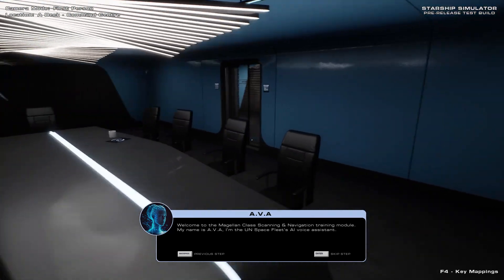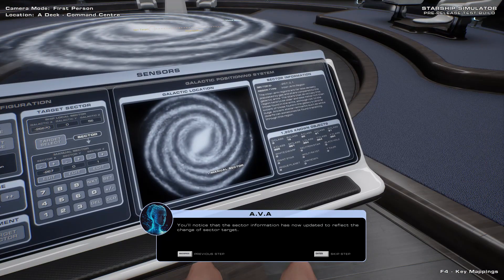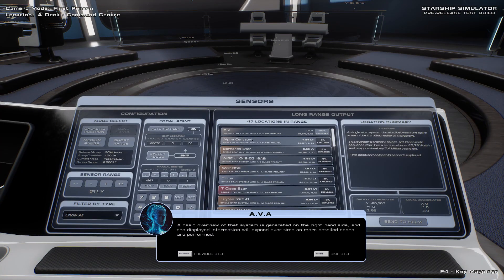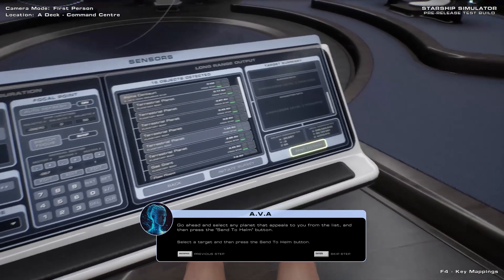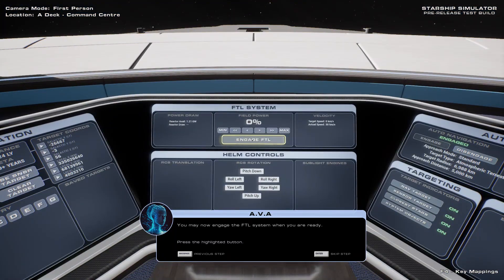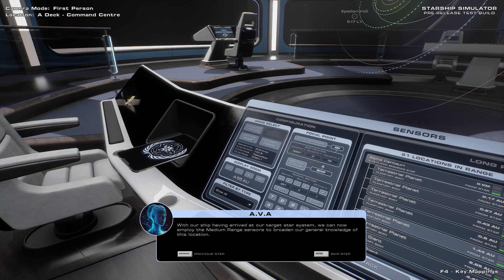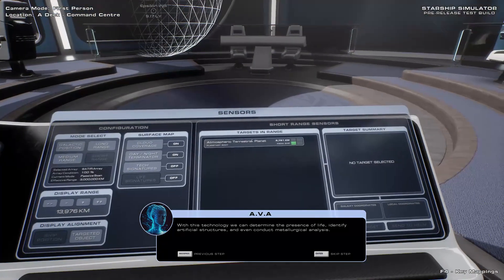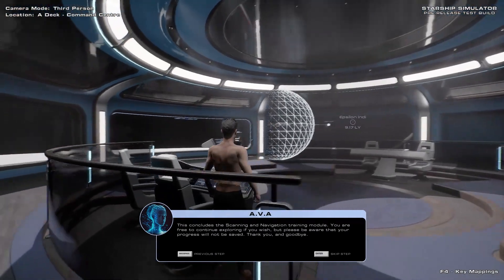Starship Simulator - Scanning & Navigation Tutorial | Tech Demo 3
Over to you again, AVA!

Timestamps:
00:00 Intro
00:34 Science station
00:51 XNAV Galactic Position
02:04 Long Range Scanner
05:16 Helm station & FTL travel
08:18 Medium Range Scanner
09:38 Short Range Scanner
10:43 Planet Surface Map

Donators / Super Thanks:
Andrei Dulcu
MattDesigns
Layla
Rensemiddel
Captain Megaxenon
Tech Guy
RFA727
Norman Holden
Corolalumii
indiescapes_101
MrSunlander